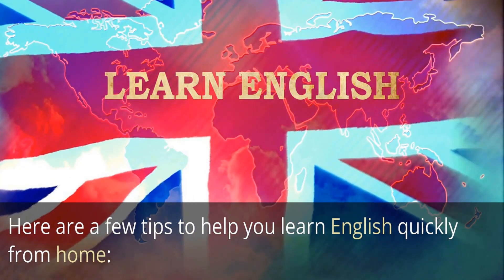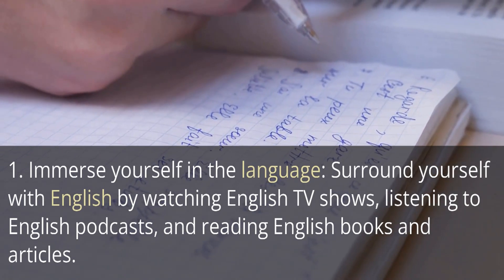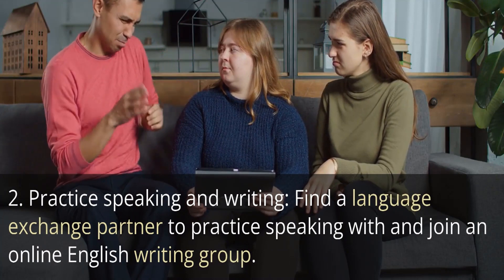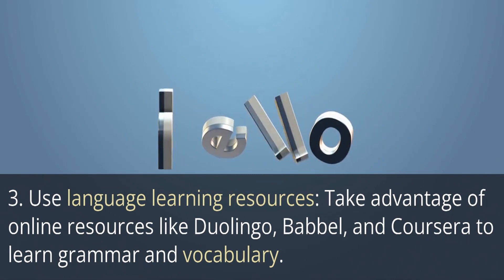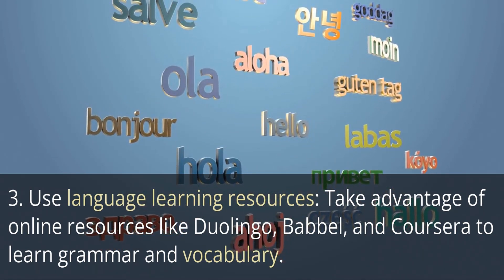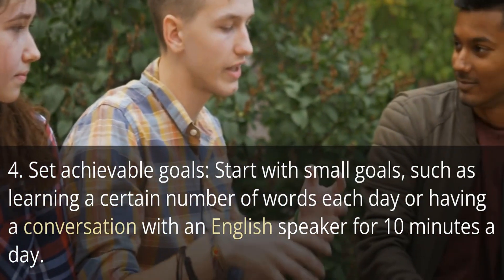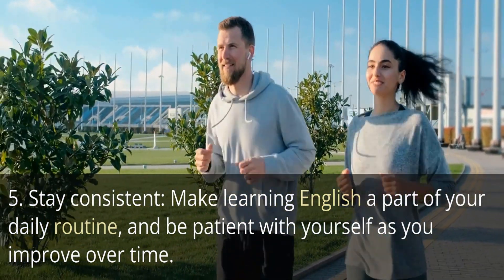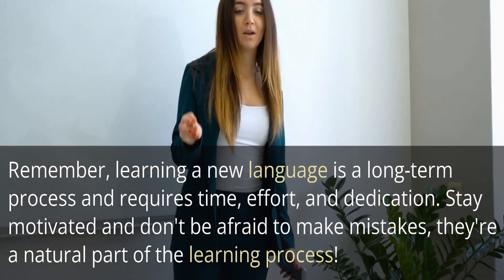5 Ways to Learn English Faster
How to learn English quickly: 5 tips
1. Read everything you can get your hands on
2. Actively take note of new vocabulary
3. Talk with real live humans
5. Go abroad

How can I study fast without forgetting?
Now let's look at some of the ways research shows you can remember more and forget less:
Drink coffee to improve memory consolidation. ...
Meditate to improve working memory.
Eat berries for better long-term memory.
Exercise to improve memory recall.
Chew gum to make stronger memories.
Sleep more to consolidate memories.

What is the trick to learn English?
1. Don’t be afraid to make mistakes
Your goal is to deliver a message, not speak perfect English, with the right grammar and vocabulary. Even native English speakers make mistakes!

2. Practise, practise, practise
Practice makes perfect. Constantly look for opportunities to test out your spoken English. Busuu's online English classes, for instance, are interactive, 45-minute group lessons, guided by a professional teacher. They are a great way to practise speaking English and learn faster in a fun, safe environment.

3. Listen. The more you hear, the easier it will be for you to speak better English. You'll start speaking more fluently and confidently in English conversations, learning how to give your opinions in English with new expressions and idioms.

If you like my videos and would like to help these channel continue (and help me make more)please: